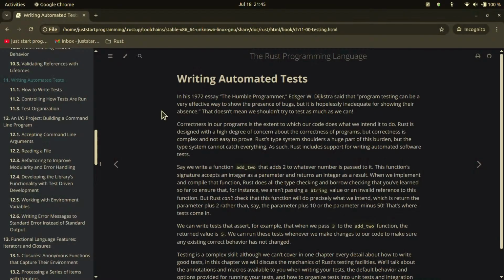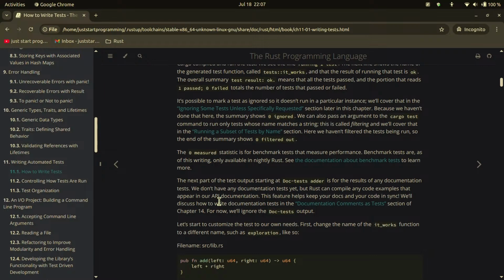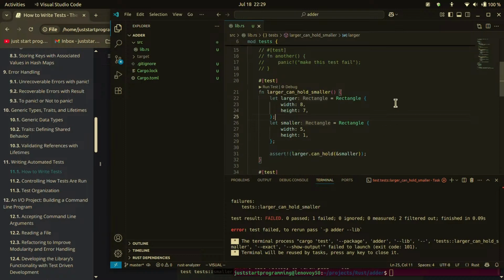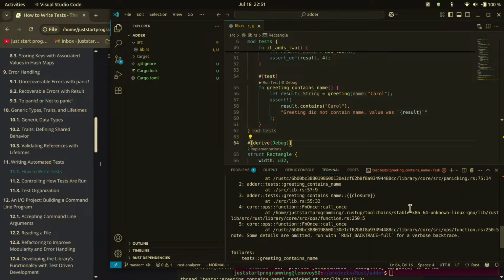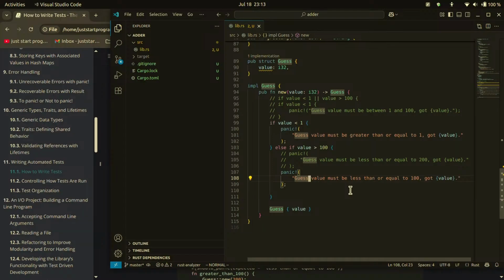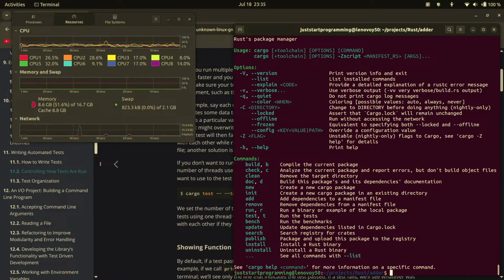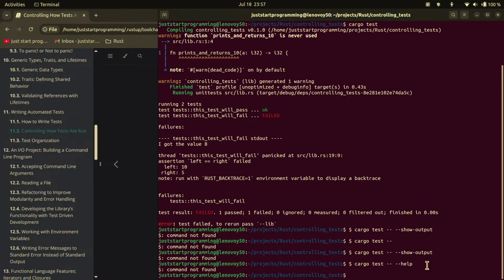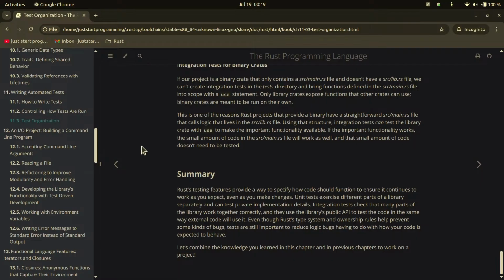Learning Rust Programming Language - day14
I'm new to Rust and it's time to learn a new programming language! Today, let's learn how to write automated tests in Rust

01:12 - Introduction to Rust automated testing
03:52 - Rust lifetime elision rules explained
08:22 - Starting automated tests in Rust
11:37 - Writing test functions anatomy
13:49 - Using cargo test and test runner
16:19 - Test module template and setup
18:52 - Running and debugging tests
31:09 - Assert macro usage in tests
42:21 - Testing can_hold method with asserts
51:34 - Assert_eq and assert_ne macros
01:00:41 - Custom failure messages in asserts
01:08:05 - Checking panics with should_panic attribute
01:30:58 - Using Result type in test functions
01:41:05 - Controlling test run behavior
01:47:56 - Running tests in parallel vs sequential
02:06:37 - Test output capture and display
02:16:57 - Running subset of tests by name
02:20:57 - Unit tests vs integration tests
02:26:51 - Creating and organizing integration tests
02:33:47 - Organizing test modules and conclusion

### Highlights
- 🦀 Introduction to Rust’s automated testing framework with `#[test]` attribute and `cargo test`.
- 🧪 Explanation of assertion macros: `assert!`, `assert_eq!`, and `assert_ne!` for validating test outcomes.
- ⚠️ Use of `#[should_panic]` for testing expected failure scenarios and enhancing test precision with the `expected` parameter.
- 📦 Differentiation between unit tests (internal, private function testing) and integration tests (external, public API testing).
- 📊 Techniques to run, filter, ignore, and control parallelism of tests using Cargo commands and test attributes.
- 🛠️ Demonstrations of writing tests for structs and methods, and how tests catch introduced bugs by checking logic correctness.
- 📝 Overview of test output capturing behavior and how to display output for passing and failing tests.